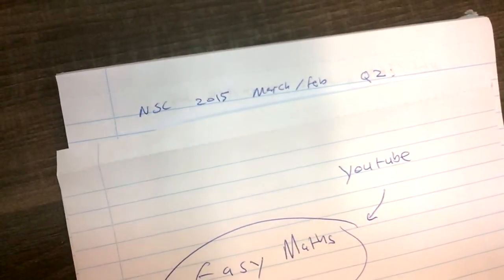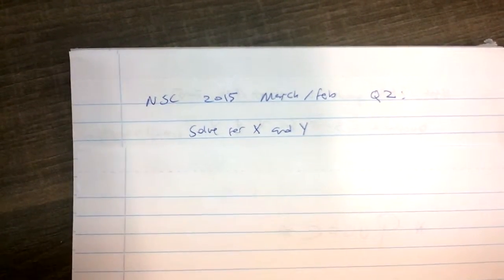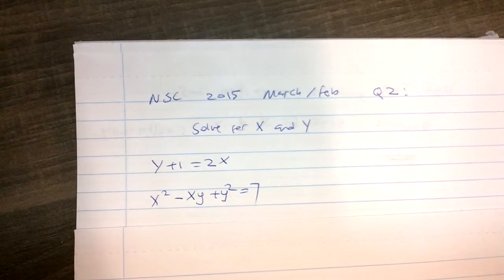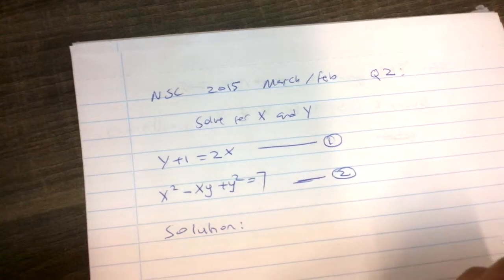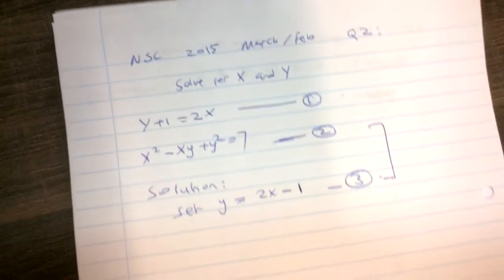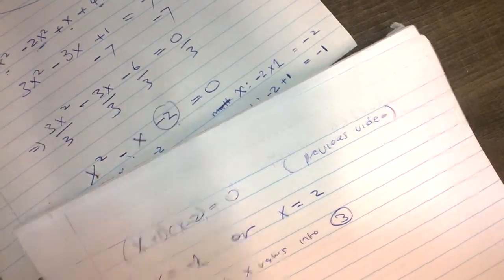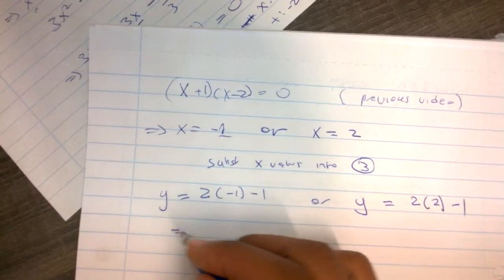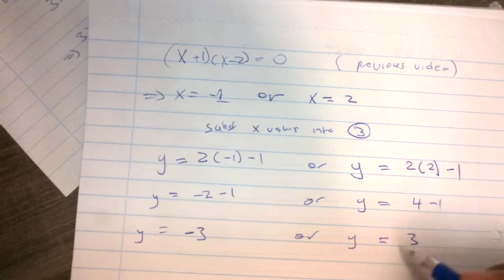Solving simultaneous equations. Feb/March 2015 past exam paper DBE question 2.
Below is the link to Department of basic education past papers for maths